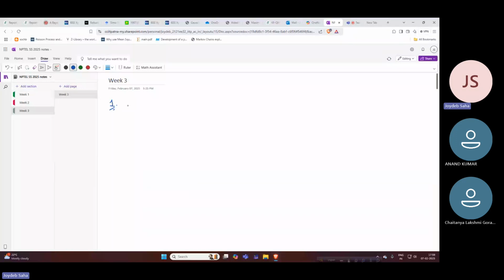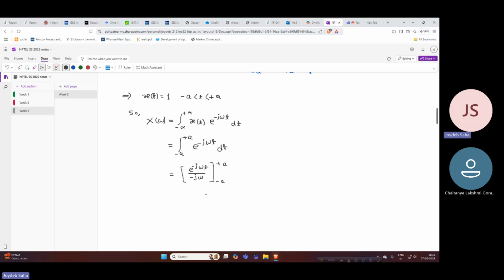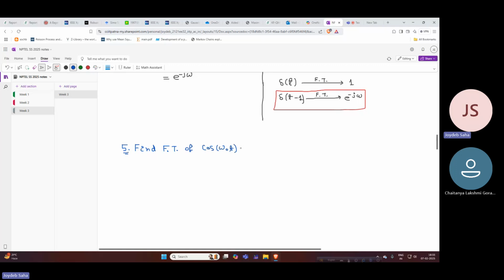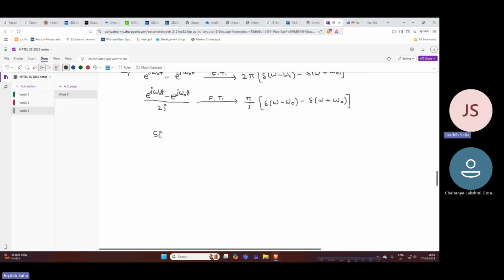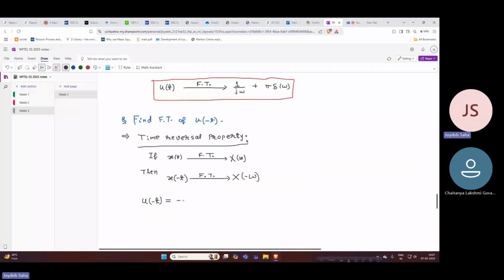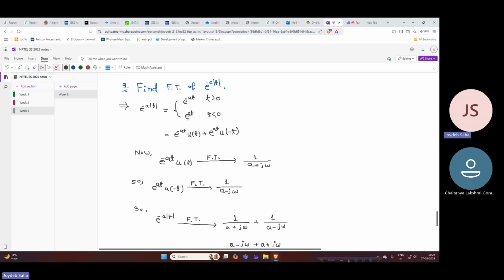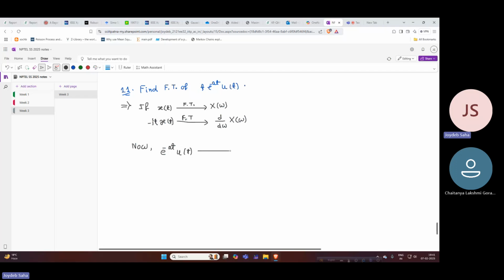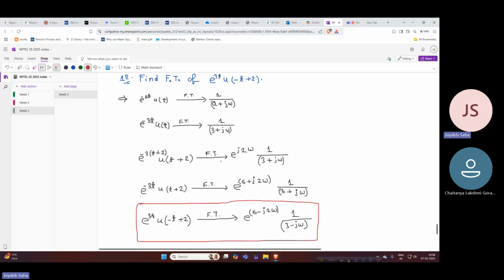Signals and Systems : Problem solving session 3, NPTEL (PMRF), NPTEL